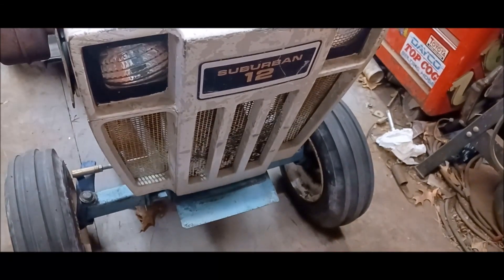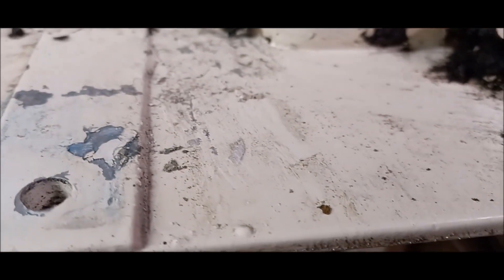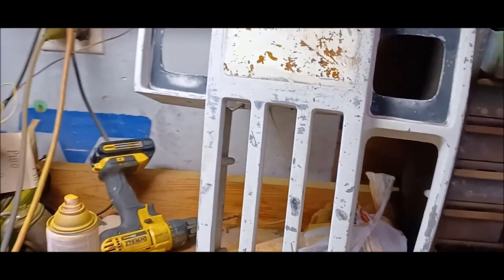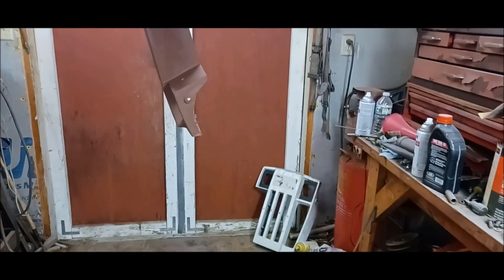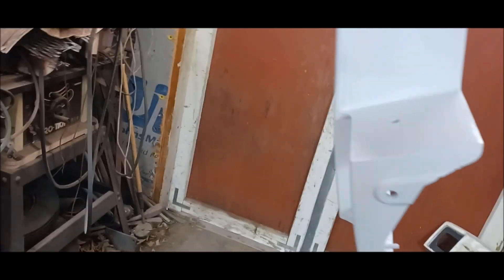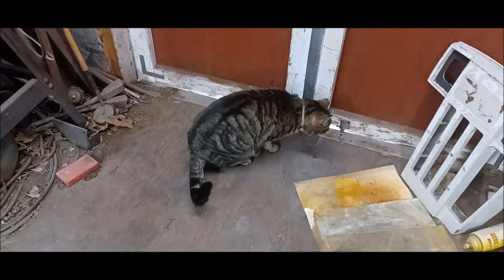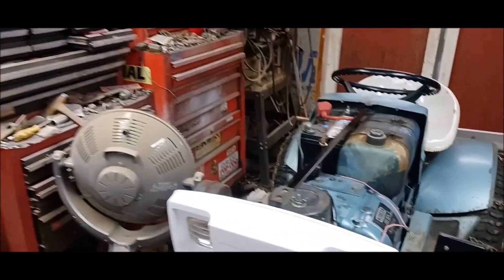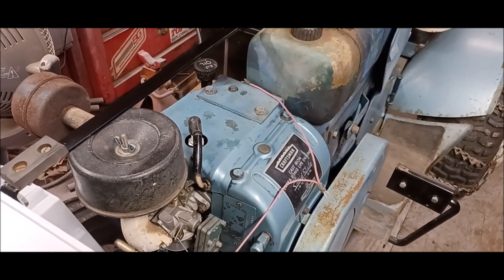1970 sears 12 grill replacement